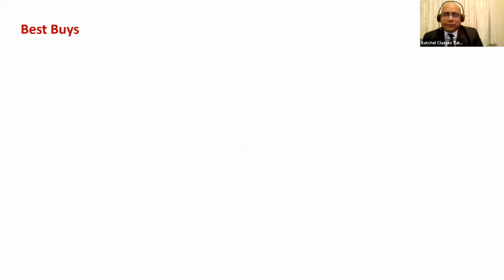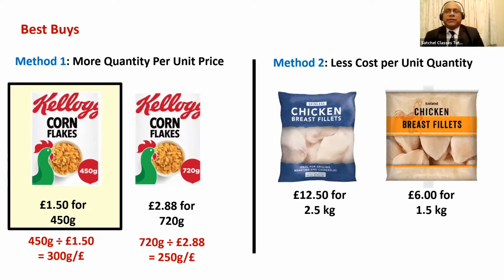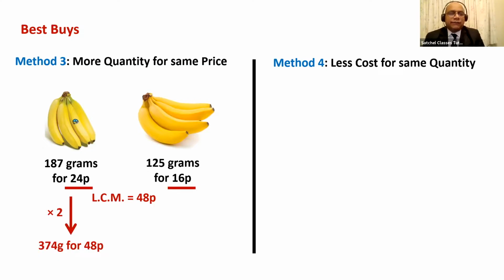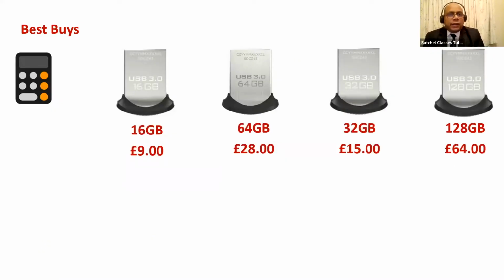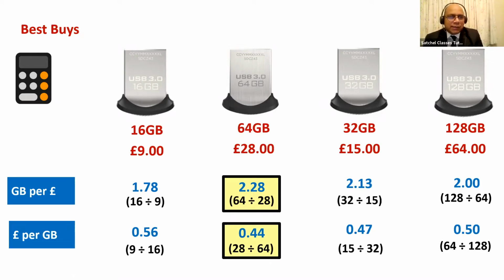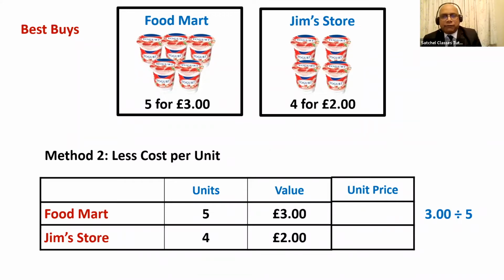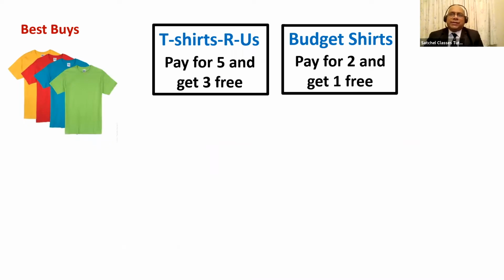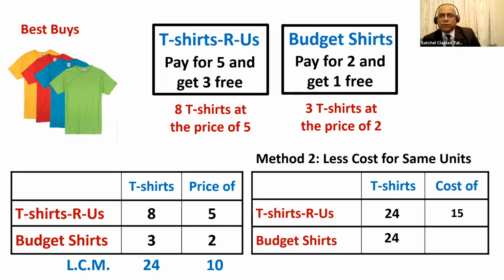Best Buys Unitary Measures | Math | Satchel Classes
About this class:
Like what you see? Access all of our free classes here:

This is a fantastic class focusing on real life application of maths.  In the class students will not only learn the theory behind unitary measures but also how to use this knowledge to find the best buys when shopping, e.g. in a supermarket, making sure they get the best deal available.

Students often retain knowledge for longer when they can see it in use and relate it to a familiar situation. This class will enable students to develop a long-lasting understanding of the subject matter, and be able to use the knowledge throughout their life!